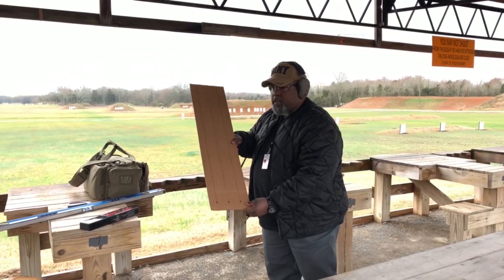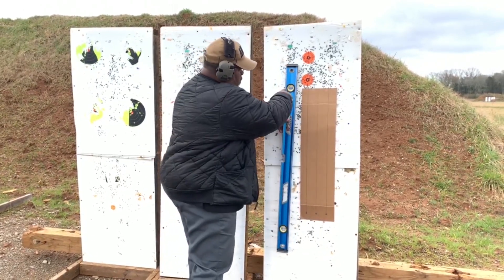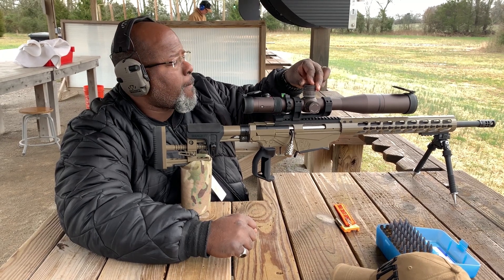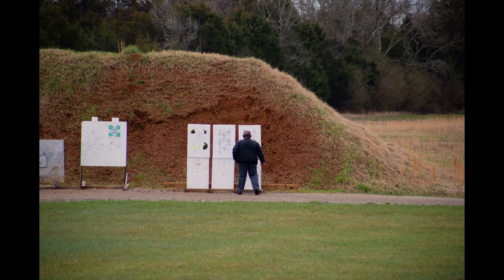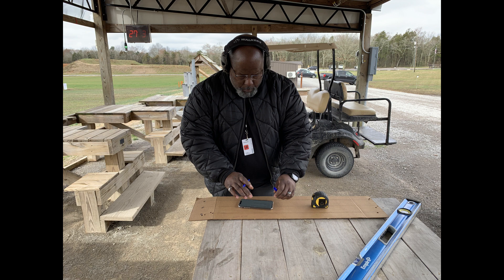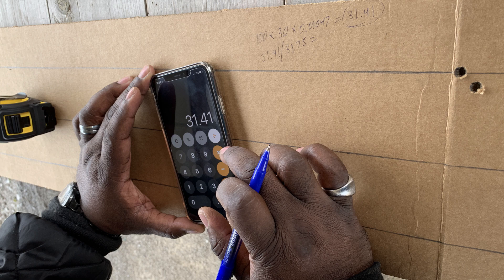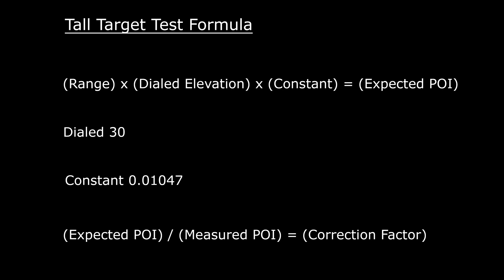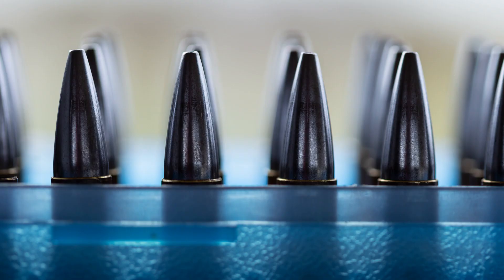LONG RANGE TALL TARGET TEST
The Tall target test is used to check the accuracy of your elevation turret on your scope. Ensure that the clicks that your dial are indeed what the scope in doing. The tall target test will give you a correction factor if the clicks on your scope are not correct. That correction factor is used in a ballistic calculator and helps the calculator calculate the correct clicks for the distance shooting.